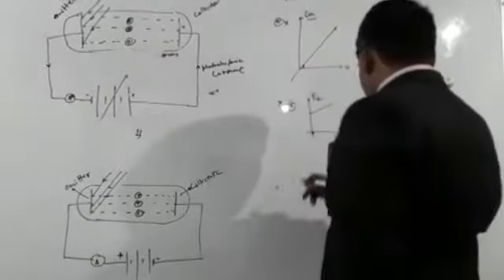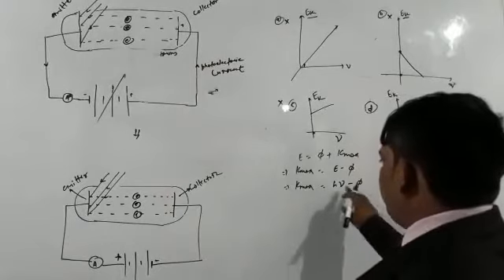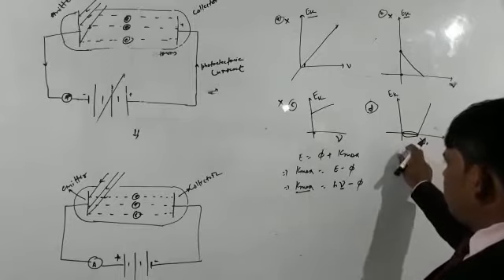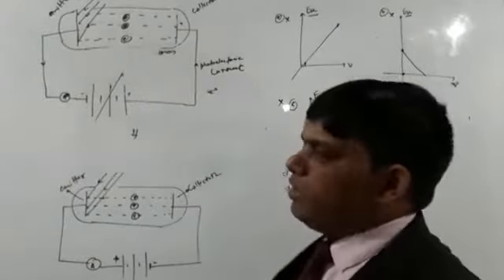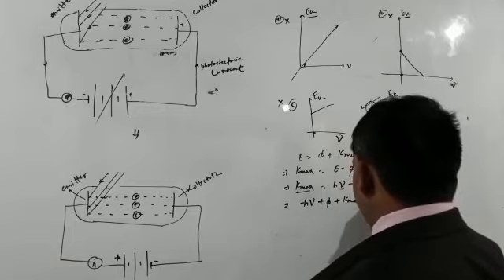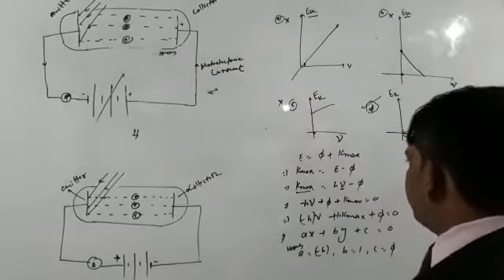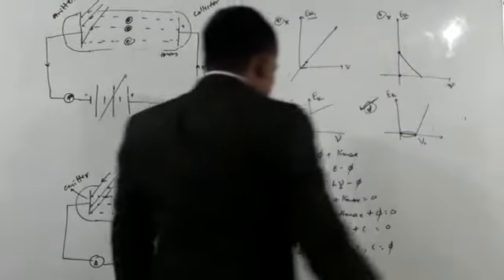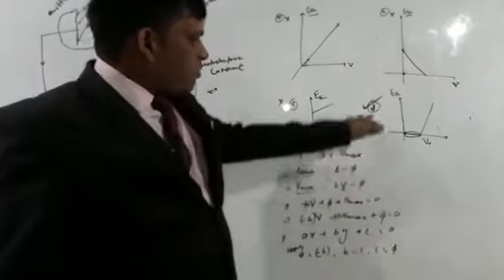PHOTOELECTRIC EFFECT QUESTION WITH ANSWER(2)